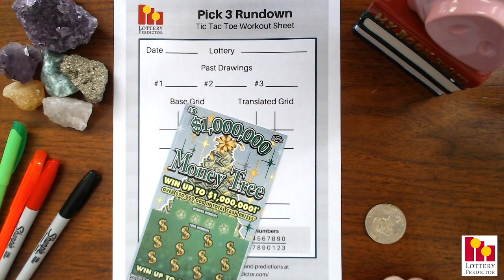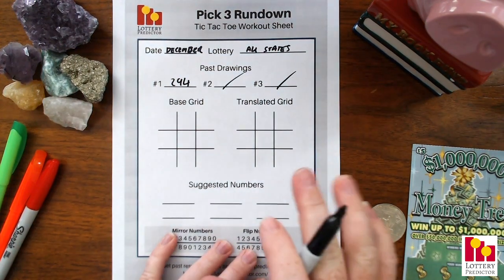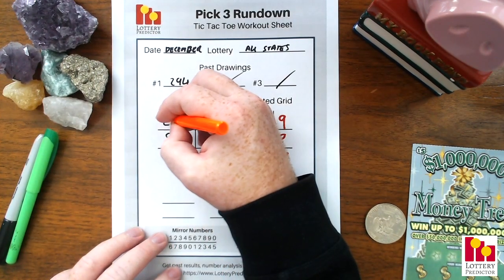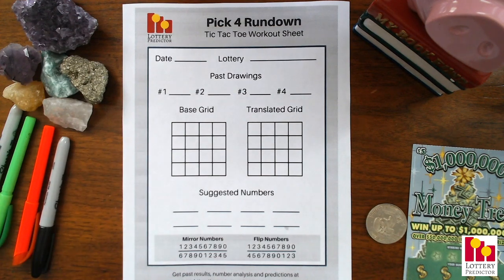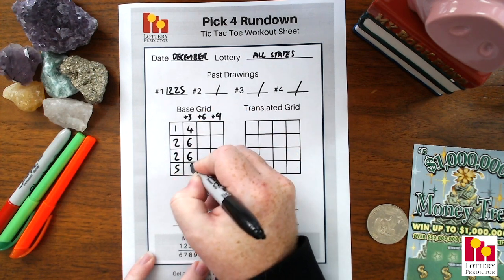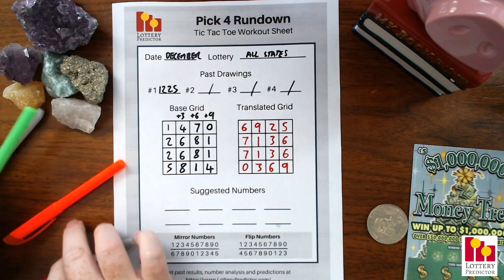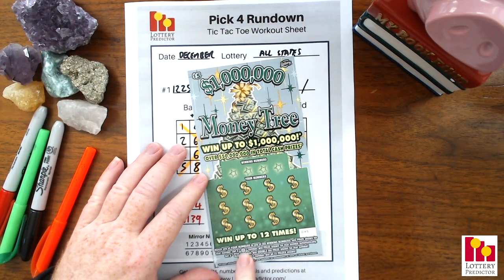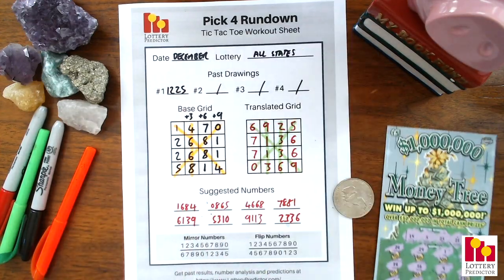Lottery Predictor December 2020 Group Numbers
The December 2020 lottery group numbers are here. In this video I do rundowns for the Pick 3 and Pick 4 lotteries for December. Everyone can play these numbers for the month of December in any state or country.